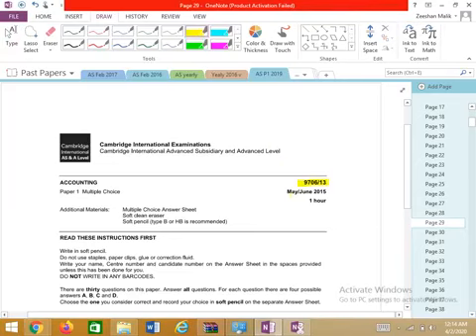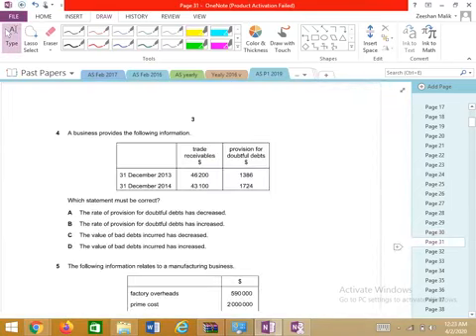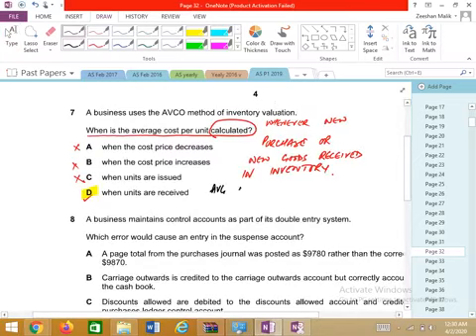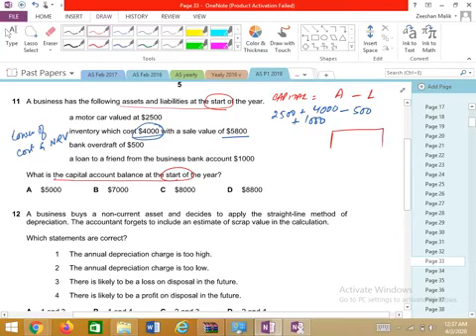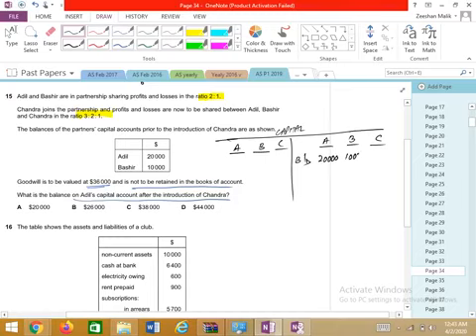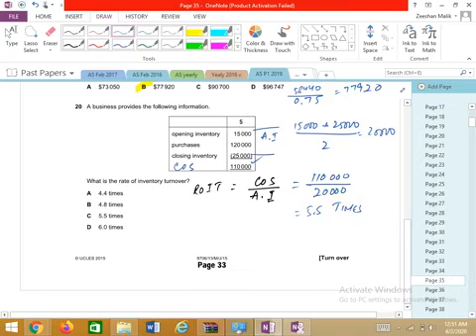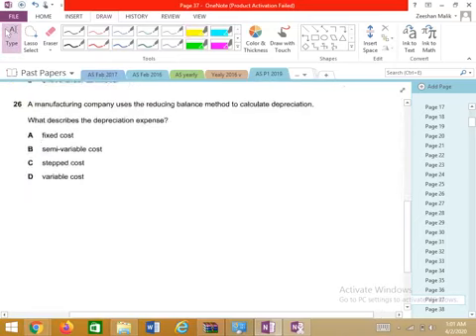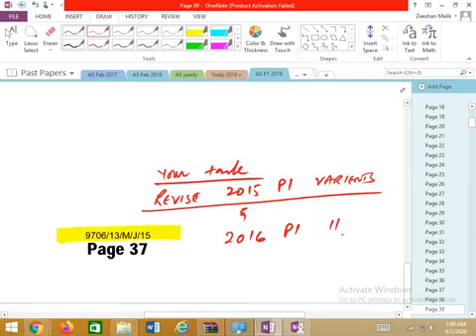AS Yearly P1 2015 May/June 13 Variant by Sir Zeeshan Malik